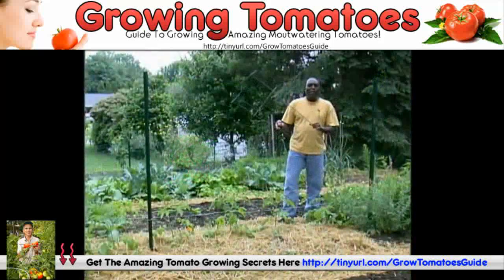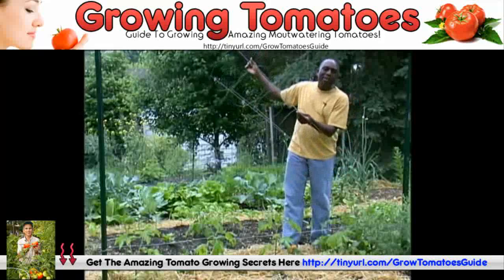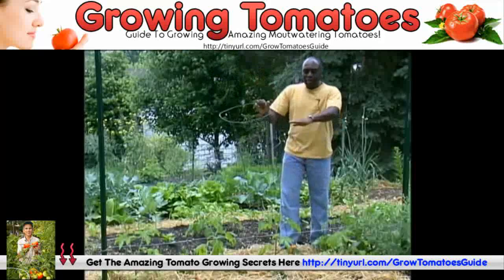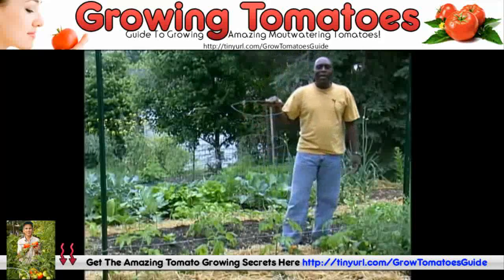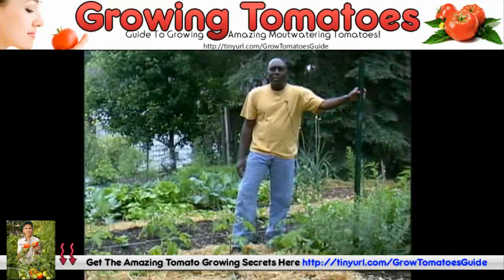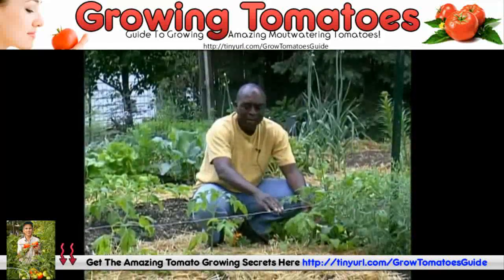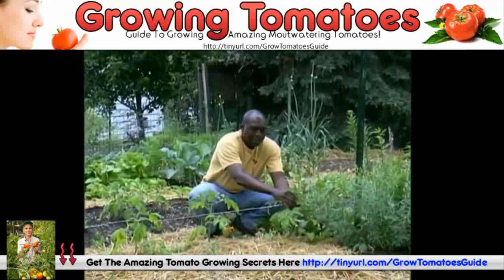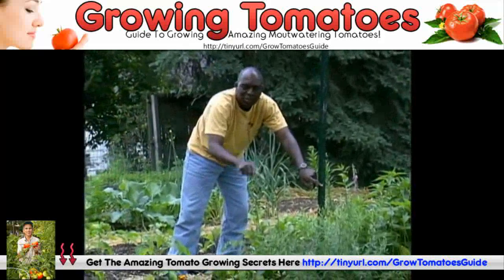How To Grow Tomatoes At Home - Best Growing Tomatoes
Tomatoes have always been a hot favorite among vegetable gardening hobbyists and this trend seems universal. What makes growing tomatoes so appealing to vegetable gardeners? Perhaps, it is the ease of planting tomatoes that is attractive. Besides, the bright color of the tomatoes could be a draw too. Well, bright colors always look cheerful and brighten up one's day.

Tips For Growing Tomatoes
Here are the items you need to buy to get started with growing tomatoes in pots:
Knowing your soil type will be useful in helping you learn how often to water. On average, you will most likely water twice a week. Sandy soil drains more quickly, so more frequent watering may be needed. Take a sample of your soil to your local nursery to find out what kind it is, if you don't know. A soil moisture monitoring probe is a useful tool to help you evaluate and adjust your watering scheme when you grow tomato plants. It is inexpensive and easy to use.

There are other species of nematodes that are destructive to tomato plants. Called root-knot nematodes, they live in the soil and invade the roots, hampering their ability to take up nutrients. They tend to occur in warmer climates with shorter winters, where the soil conditions remain more hospitable. They are difficult to control. Because it takes them several seasons to really establish in the soil, you may be suddenly taken by surprise. Because tomatoes tend to be susceptible to soil borne diseases, especially fungal ones, there is a conventional wisdom that they should be planted in a different area each year, rotating through a three year cycle. Obviously, this is not always possible, but it should enter into your thoughts as you are planning your garden.